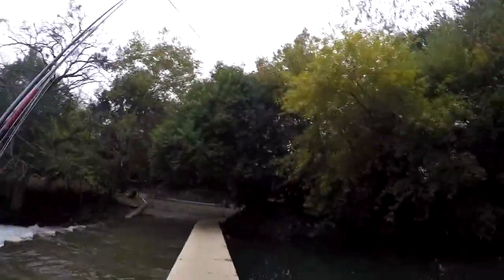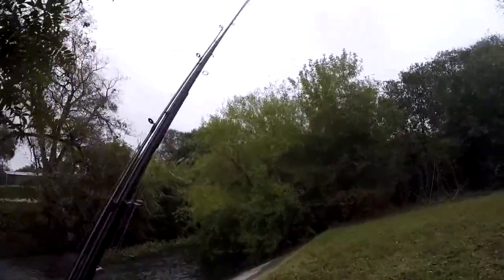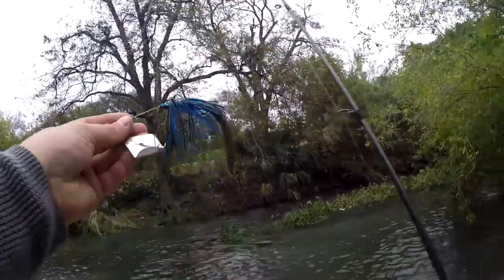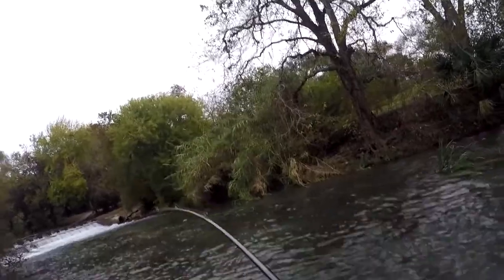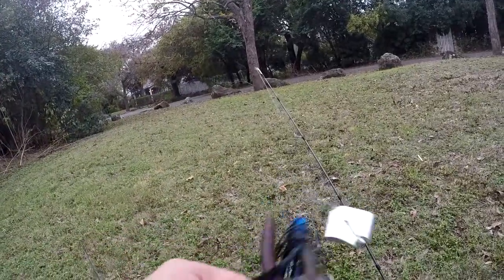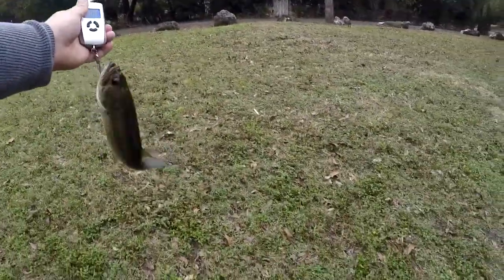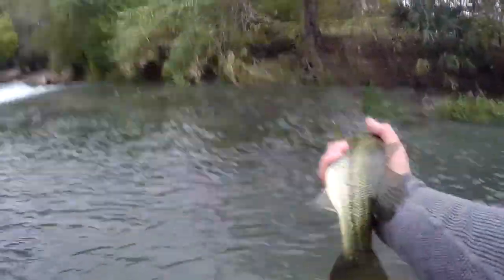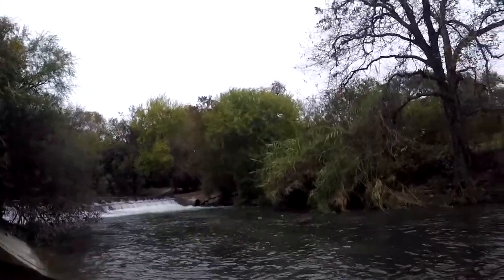First Bass of December - I Jump in to Get My Buzzbait Back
I'd say "Don't try this at home," but if you have a river, lake, or pond full of bass in your backyard, you should be out there and not staring at the screen reading this.